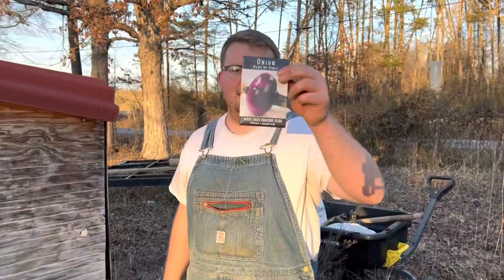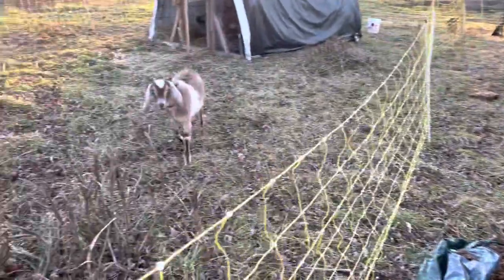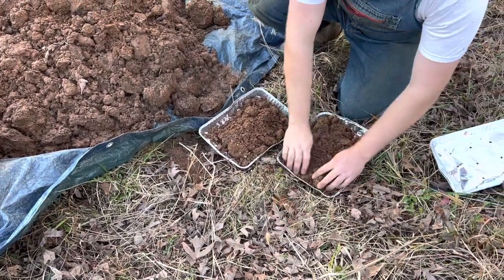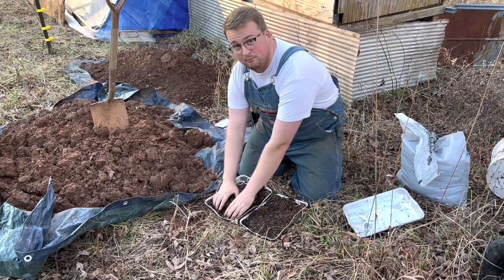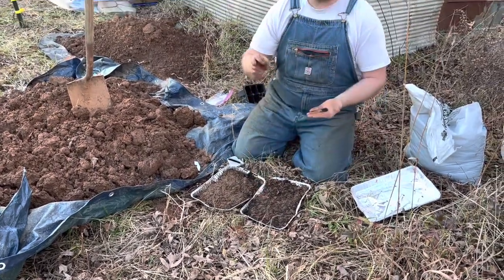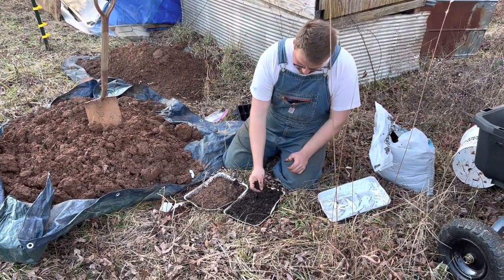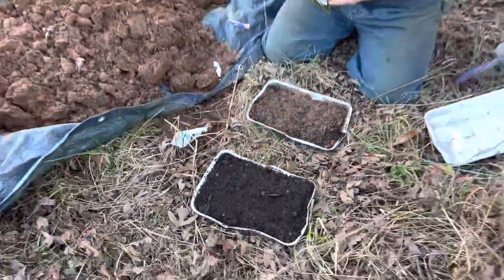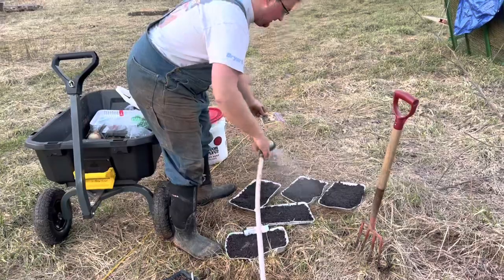Getting a Head Start on my 2023 Survival Garden | How to start Onion Seeds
In this video I start my onion seeds and get ready for the 2023 growing season